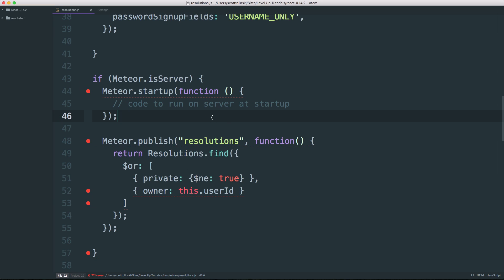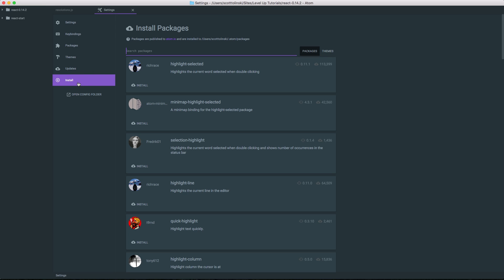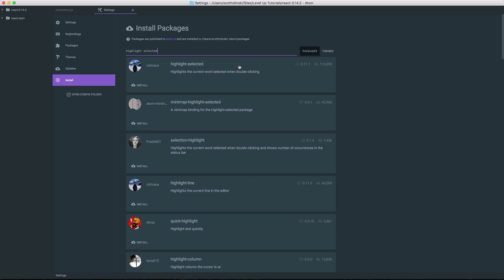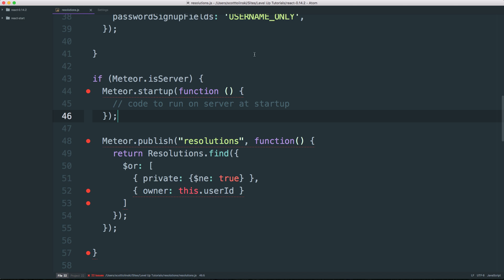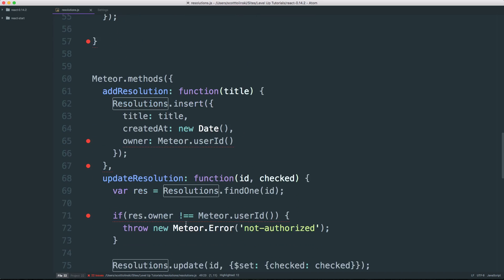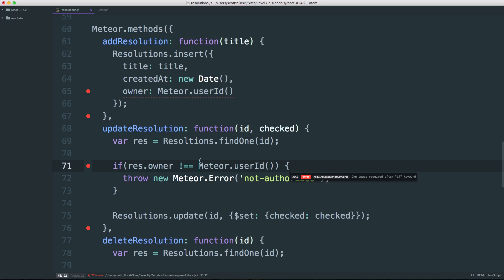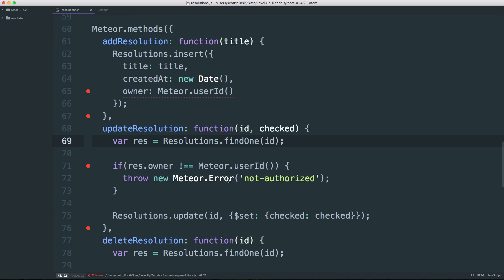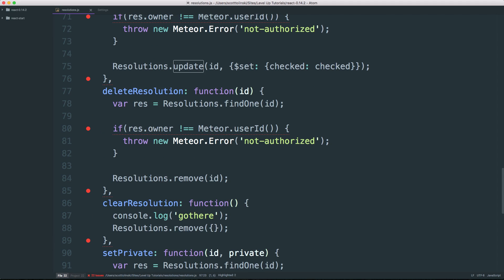Atom Editor Tutorials #12 - Highlight Selected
In this Atom Editor Tutorial, I show you how to highlight the selected word in Atom.